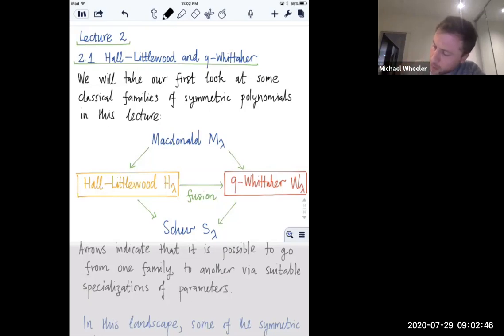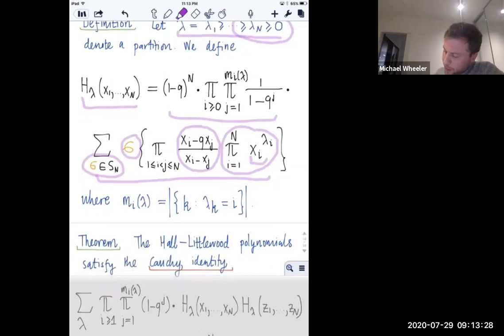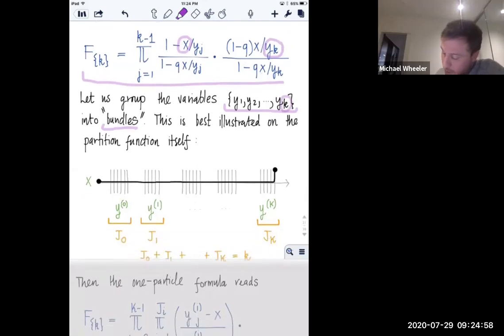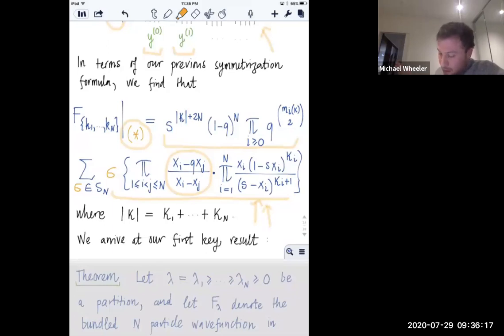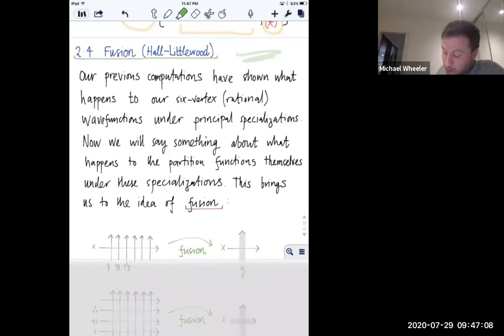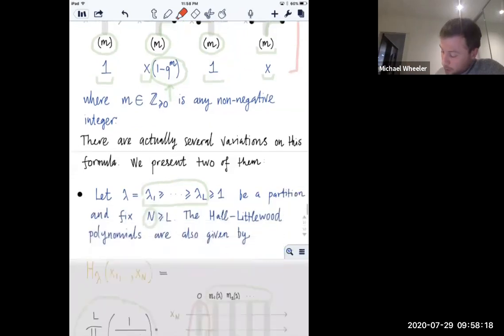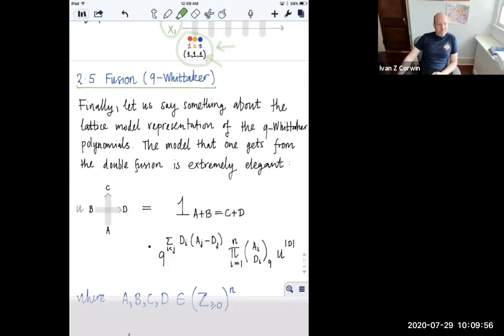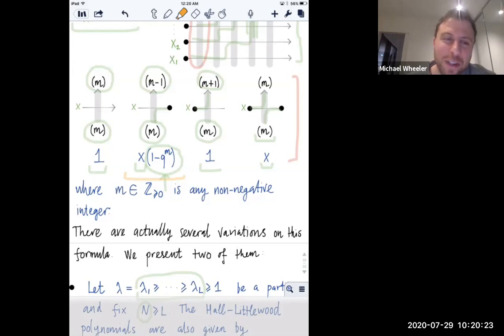Michael Wheeler, An invitation to the q-Whittaker polynomials, Talk 2